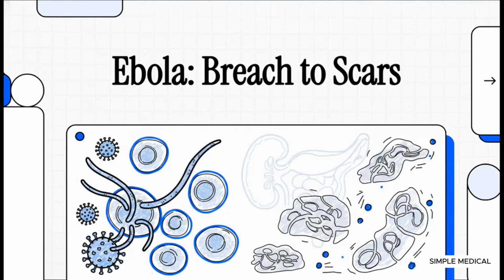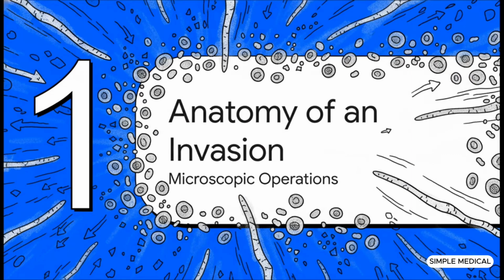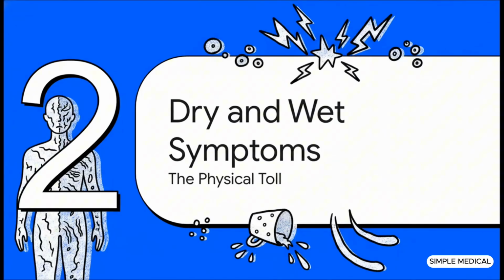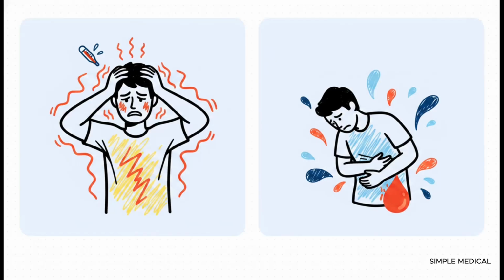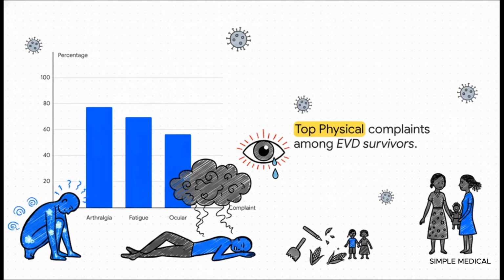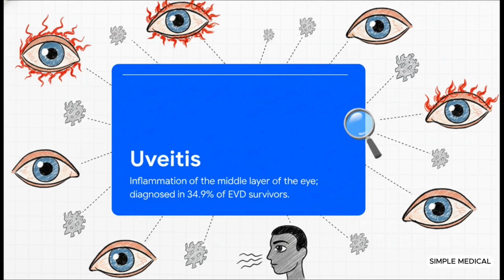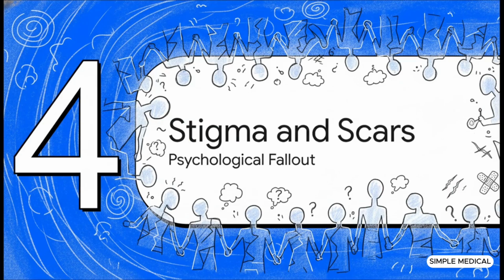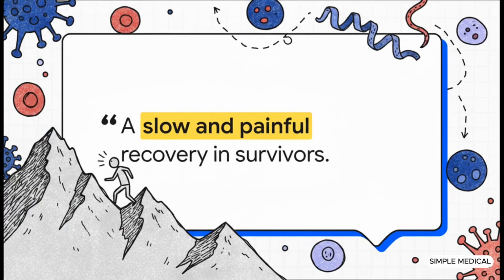🦠😱Ebola Virus - How Ebola Travels Person-to-Person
A close-up, abstract simulation focusing on hands and contact. From a central 'Index Case' hand, small, red, liquid filaments—representing infected body fluids—split off and create a 'chain of contact' with several other hands. It shows a physical network of infection.Short Description: This infographic illustrates the primary way the Ebola virus spreads among humans. It visually maps direct contact with the blood, secretions, organs, or other bodily fluids (sweat, saliva, urine, breast milk) of infected people.